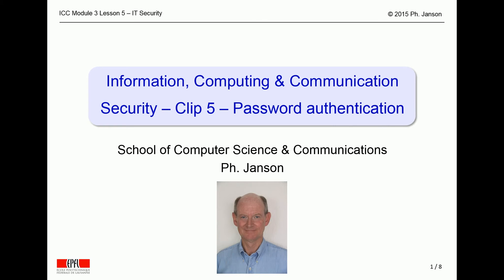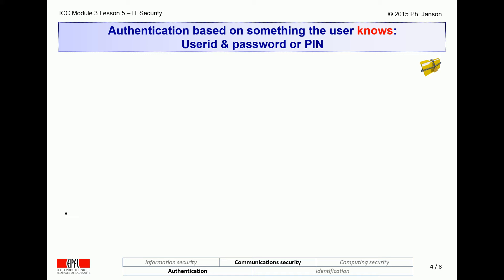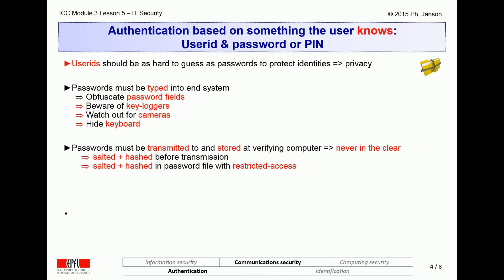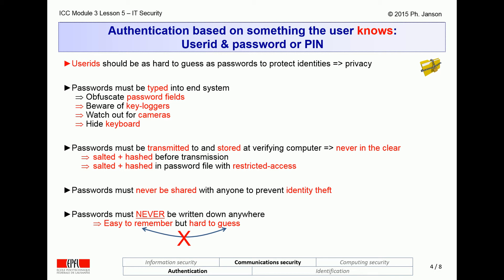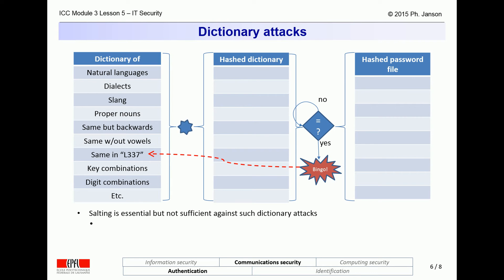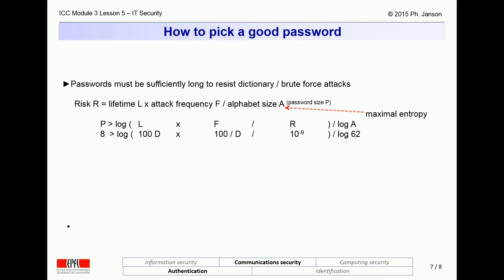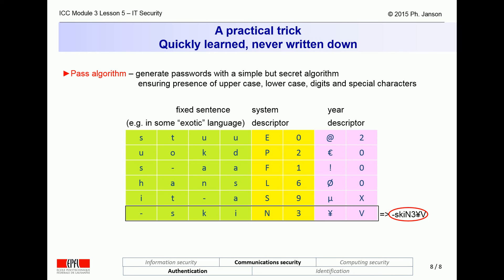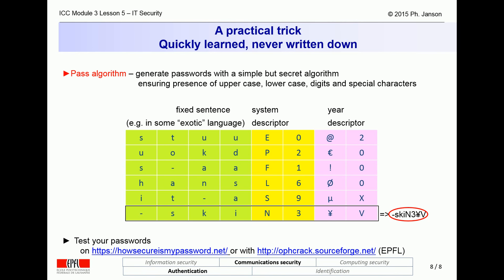Password Authentication | Philippe Janson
This clip is part of the elementary course on Information, Computing & Communication (ICC) of the Ecole Polytechnique Fédérale de Lausanne, Switzerland.  It discusses the use of passwords for user authentication with its pros and cons.